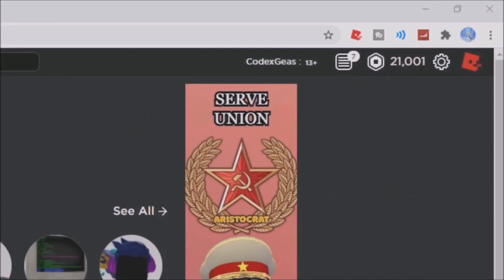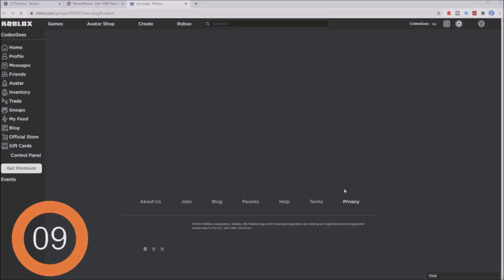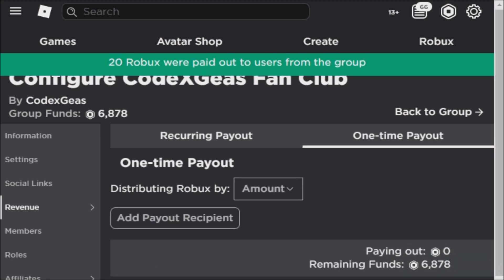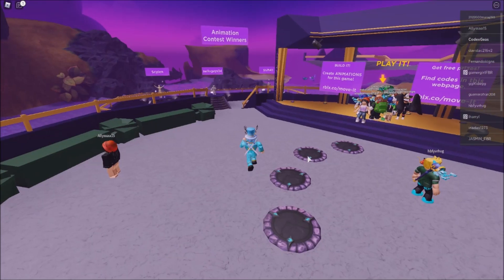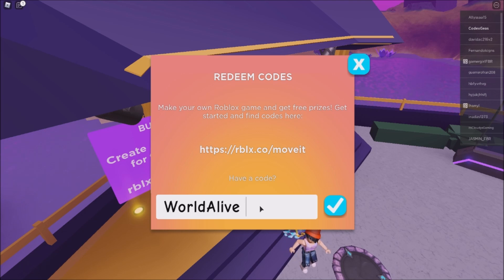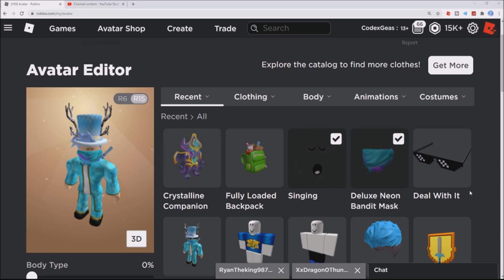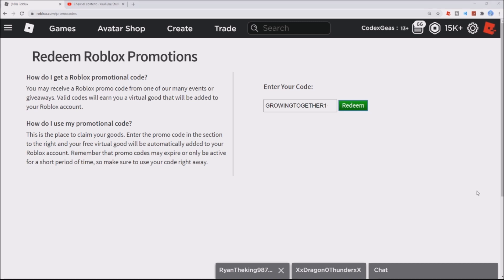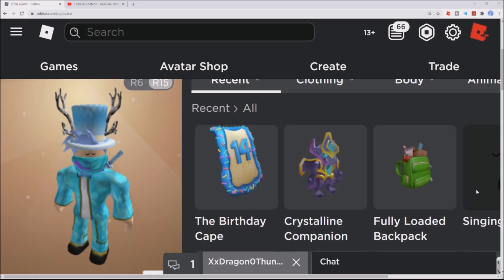*NEW* ROBLOX BIRTHDAY PROMO CODES FOR FREE ITEMS (SEPTEMBER 2020)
or
THANKSSS!

Hall of Fame:
(GOLD)